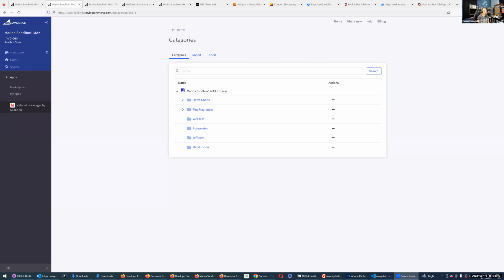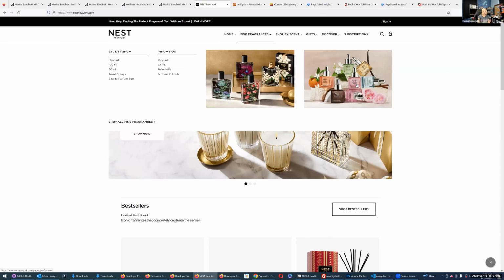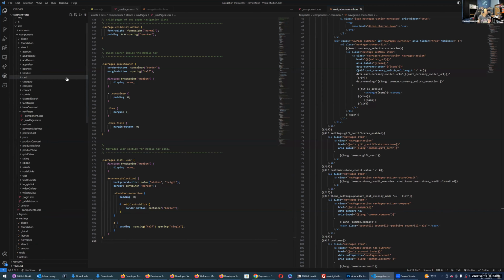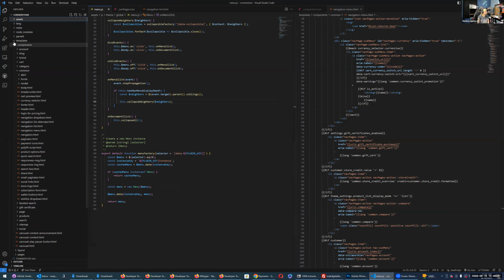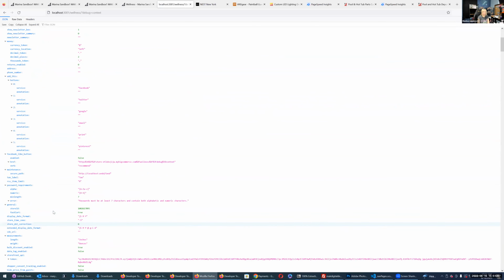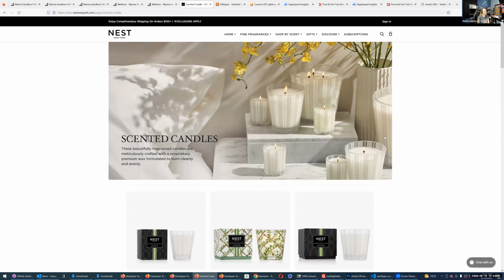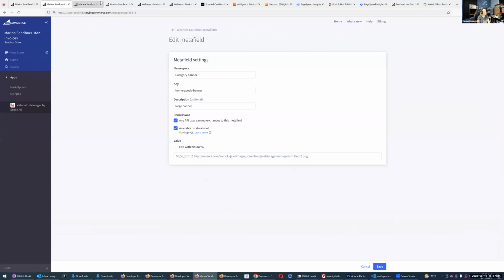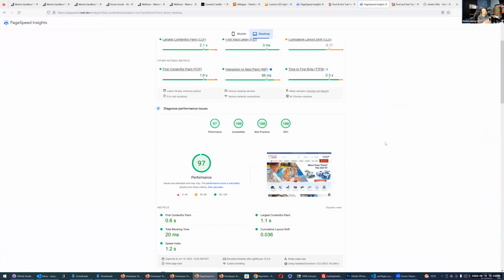Best approach on building interactive mega nav within a BigCommerce theme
Marina Lippincott from MAK Digital Design takes us through different approaches to building a mega navigation on BigCommerce: From design best practices to development techniques.